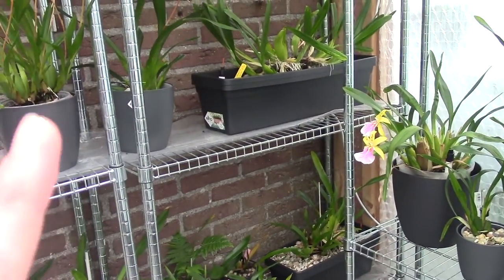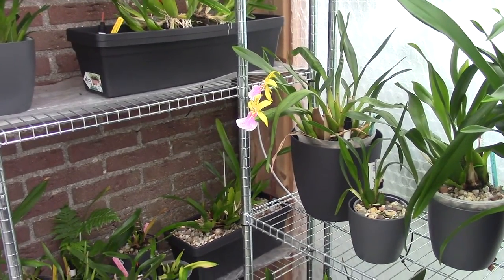How I care for my Miltonia Sunset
How I care for my Miltonia Sunset growing in self watering - pumice.